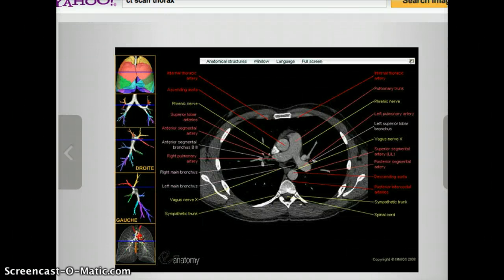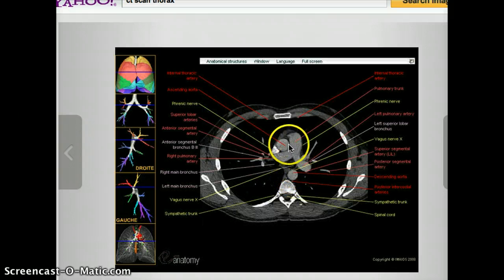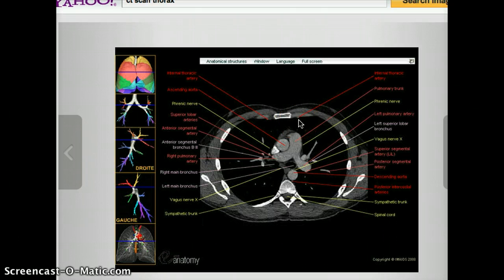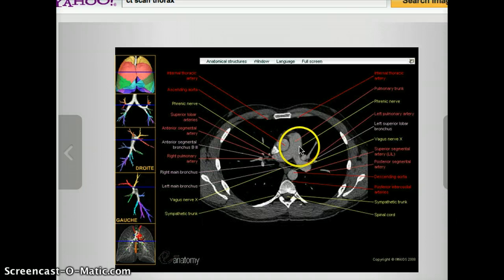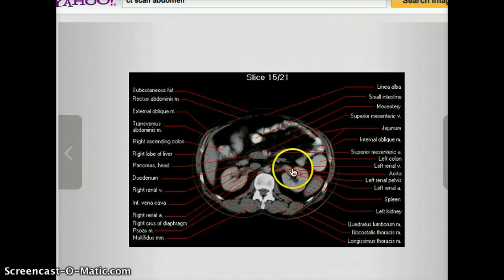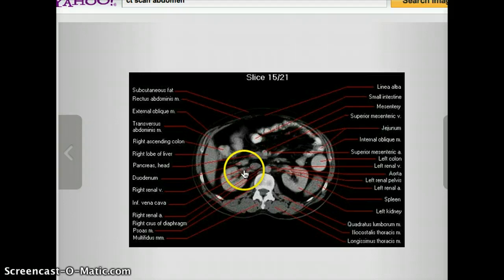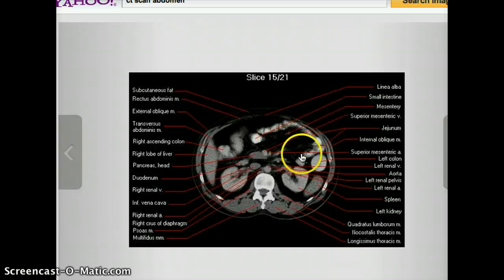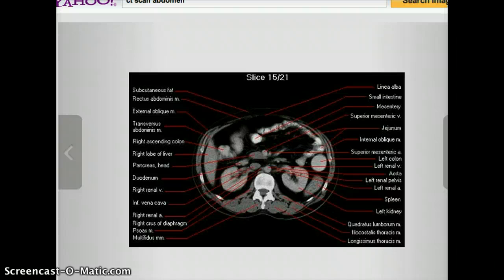USMLE CT SCAN ABD AND PELVIS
USMLE CT SCAN